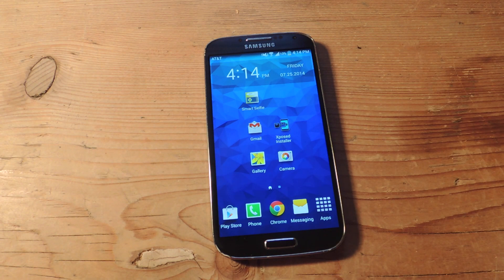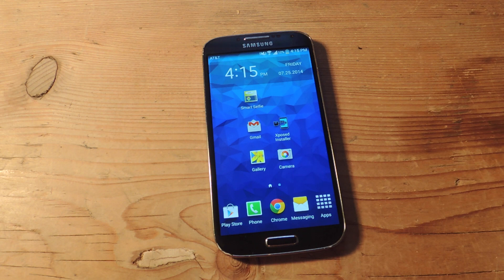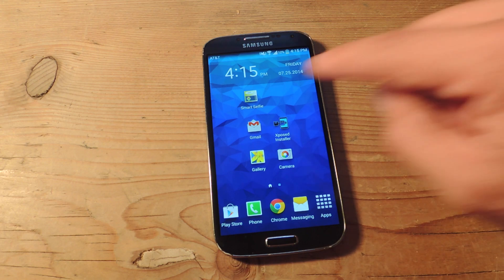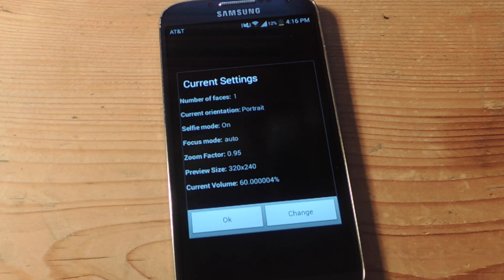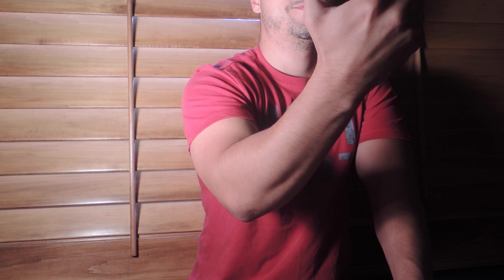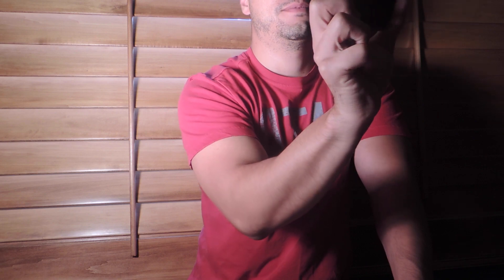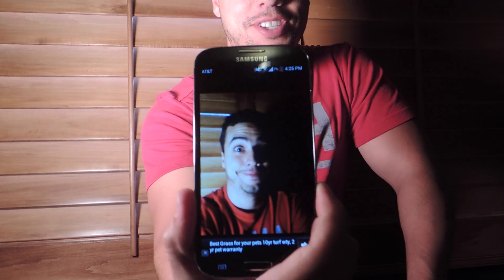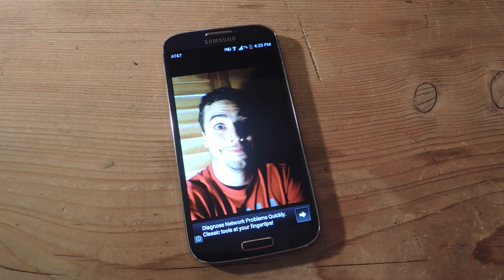Take Better Selfies with Your Rear-Facing Camera - Android [How-To]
How to Use Smart Selfie for Android

In this tutorial, I'll be showing you how to take higher quality selfies with the rear-facing camera on your Android device (in my case, a Samsung Galaxy S4). Smart Selfie is an app that vocally instructs you on how to position your phone, then snaps the picture for you, that way you always have a face-centered selfie, no matter if you can see the screen or not.